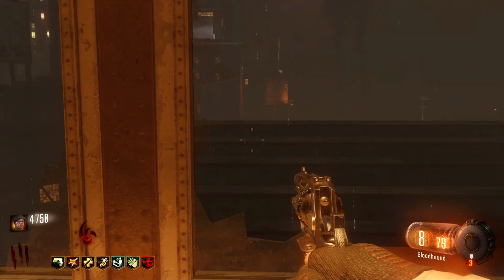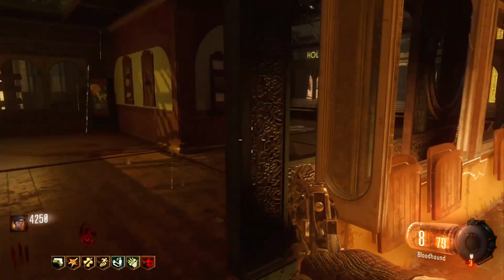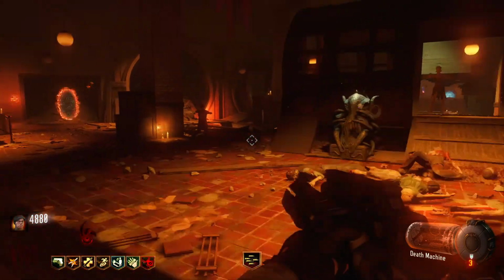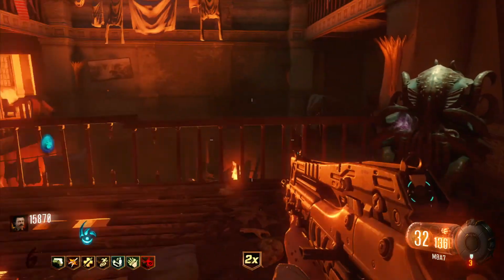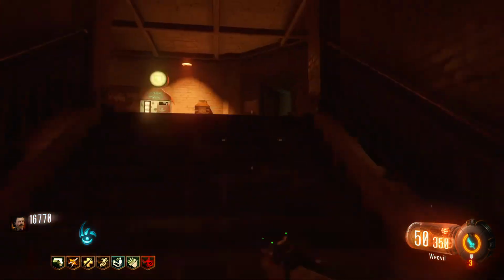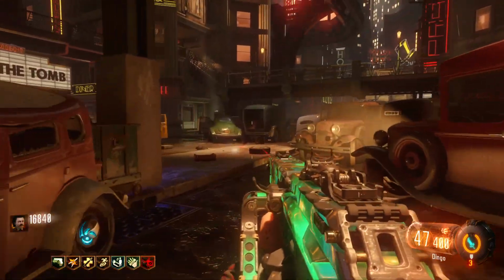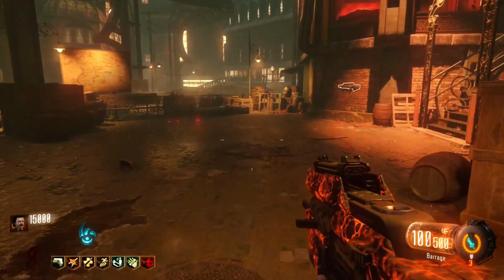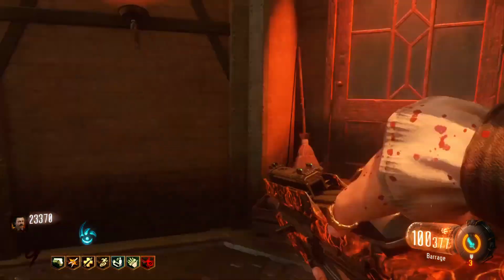Shadows of Evil Sword and Upgrade Guide (BO3 Zombies)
Black Ops 3 Zombies - Apothicon Sword/Upgrade

In this video I show you how to make the Apothicon Sword, as well as how to upgrade it. This in depth guide will show you how to make them with no confusion.

My goal is to make in depth guides and fun gameplay of maps that have been an immense portion of my childhood.